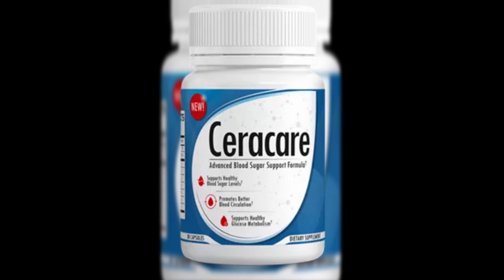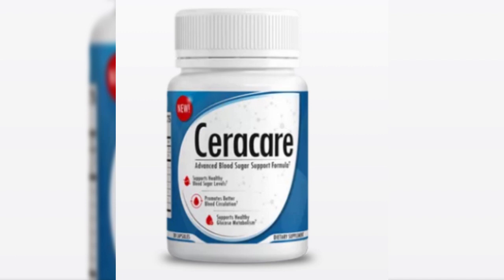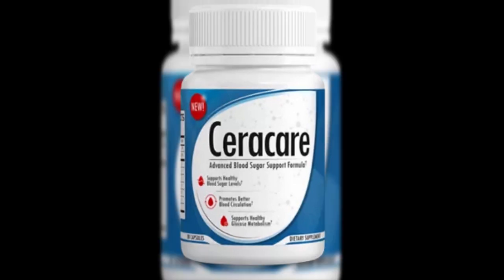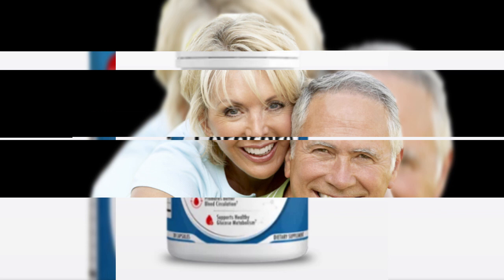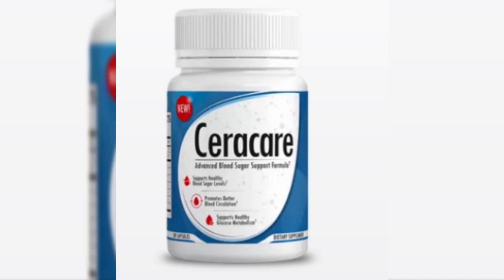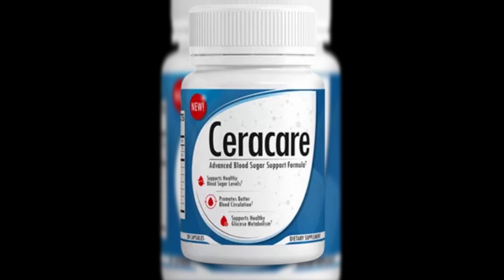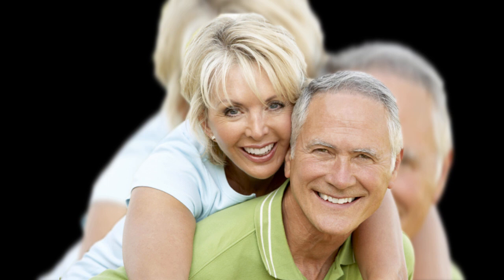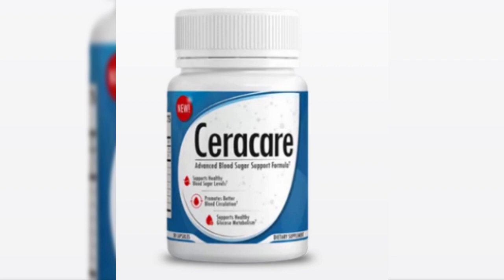Ceracare Supplement Review ~Blood Sugar Support Ceracare Reviews Does it REALLY Work ? 🔴🛑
CeraCare is a nutritional supplement that improves immunity and general health to increase sugar levels. It works much like most food supplements, and after a while, shows users effective results. Users must follow a healthy diet and a proper training regimen with the CeraCare tablet.

It's advisable to take CeraCare supplements for roughly 90 days, as per the CeraCare reviews. The machine must be washed, repaired and renewed, and it takes time.It is, therefore, better to take 3 months for a long-term impact. It also varies based on age, size, other illnesses, etc.

Users will enjoy the benefits over a longer period if they have taken this supplement CeraCare for a decent time.
What is CeraCare?

Ceracare is an effective formula for supporting blood sugar. It promotes optimal blood circulation and healthy glucose metabolism using a concentrated natural antioxidant formulation.

Moreover, the innovative Cera-Care blood sugar remedy recipe is only available on Ceracare's official website. The mix is based on 8 ingredients plus a combination of 12 additional elements.

Ceracare is a useful combination that lets users sustain stable levels of blood sugar. The product helps users avoid various diseases that may impact users in the future, as described above.Of course, other counterparts in the industry claim they help hold healthy levels of blood sugar. So, what is the distinction between Ceracare and them?

The first and most noticeable distinction between Ceracare and other supplements is the absence of poisonous and synthetic substances, unlike other products that use synthetic materials and chemicals which may damage users later. Furthermore, the users’ feedback confirms that Ceracare uses only natural ingredients.